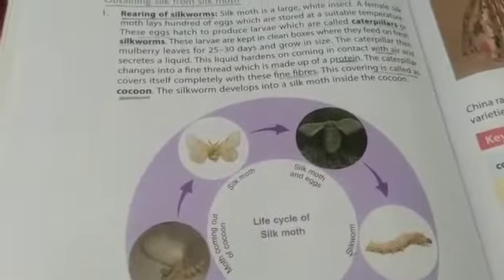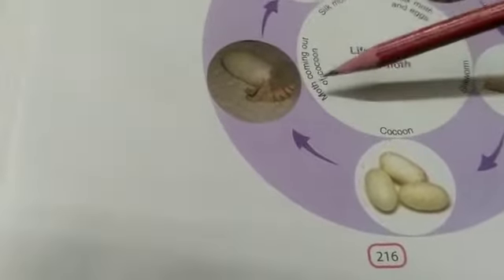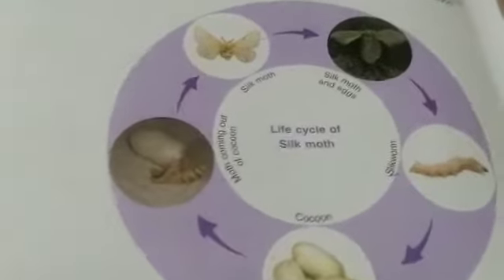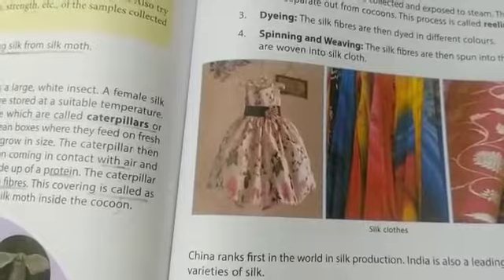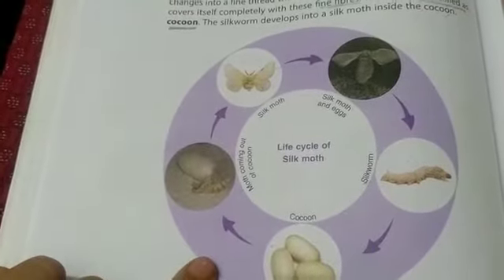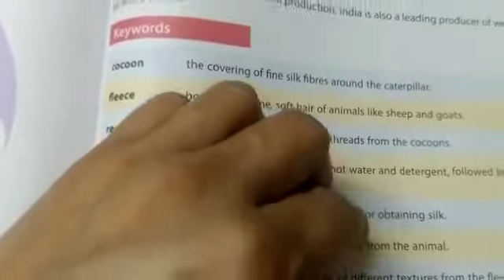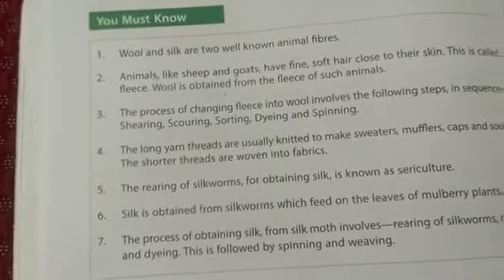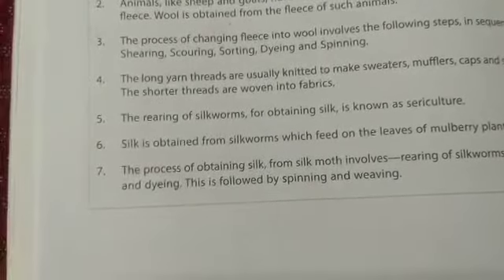DAV Nahan class Vll science ch 14 (fabric from fibre) part 3